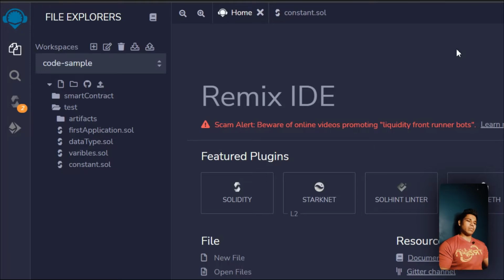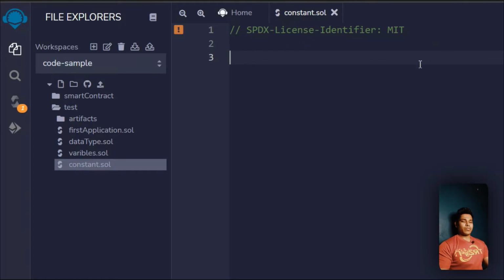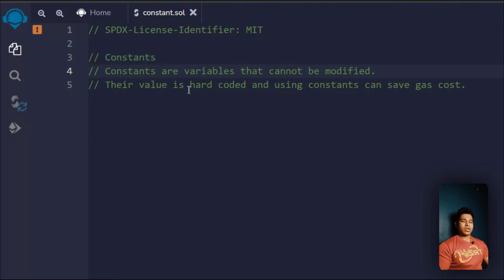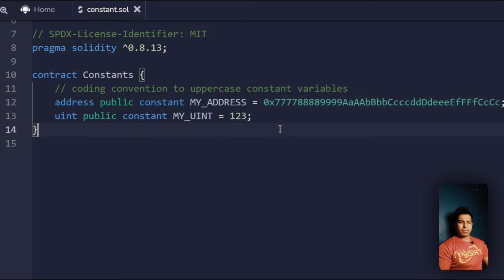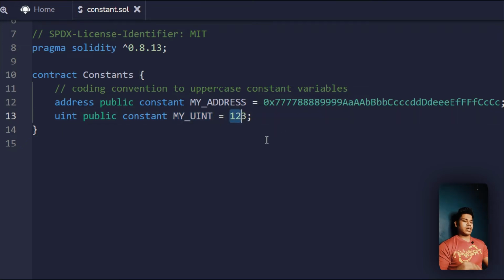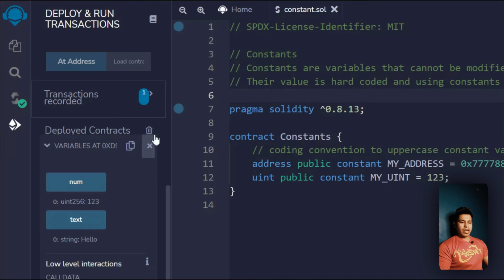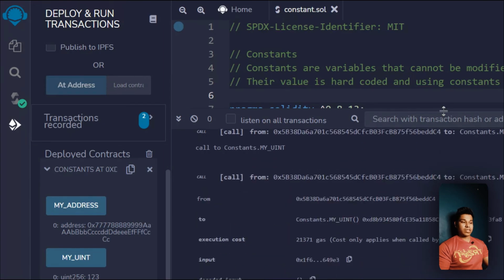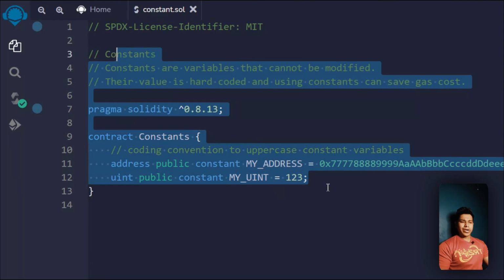How To Declare Constant In Solidity | Why Using Constant Keyword in Solidity To Save Ether 2022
Creating constant state variables

Solidity supports the constant keyword for state variables and functions. The state variables that are defined as constant will have their values assigned at compile time and will not allow for any modifications at runtime.

You cannot use blockchain data or block information such as now, msg.value, block.number, or msg.sender to assign constant state variables. However, you can use other built-in functions, such as keccak256, ecrecover, and sha256.

PLayList Course

Workout Video: